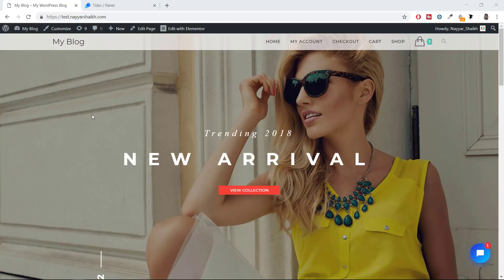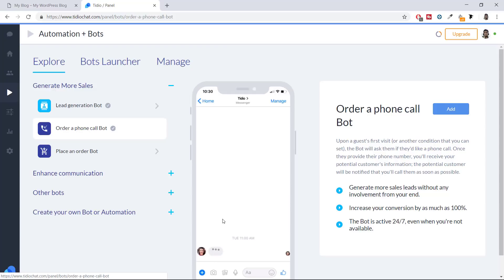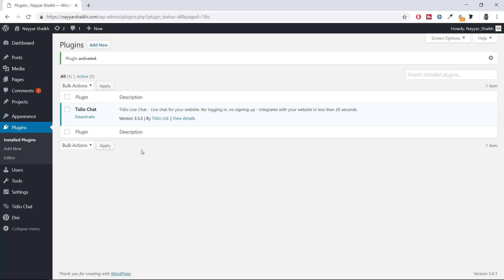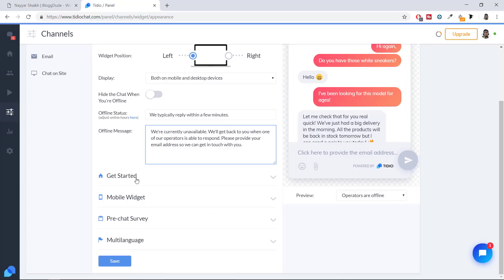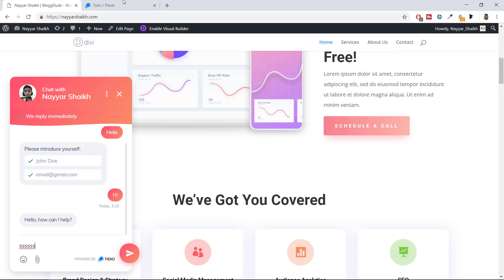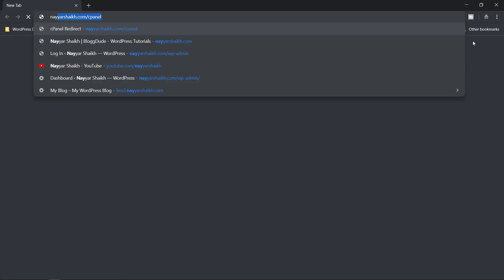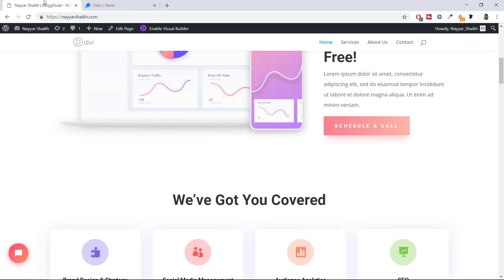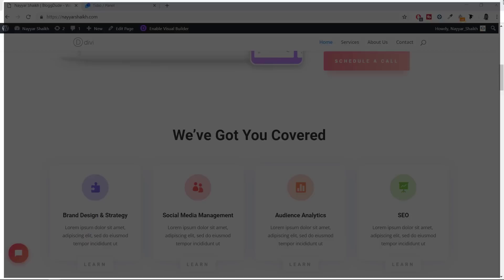Best Free live Chat & Support Plugin with Automation & Bots - Tidio live chat WordPress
☐ Liked?